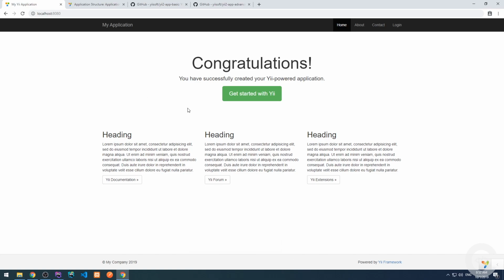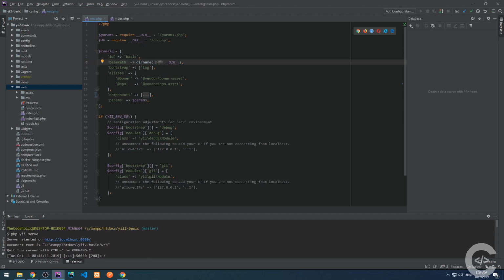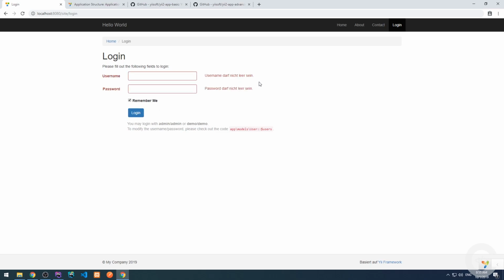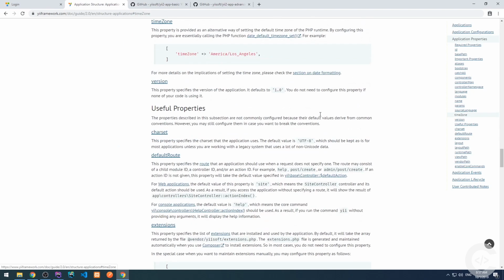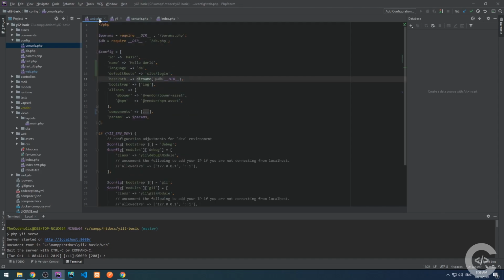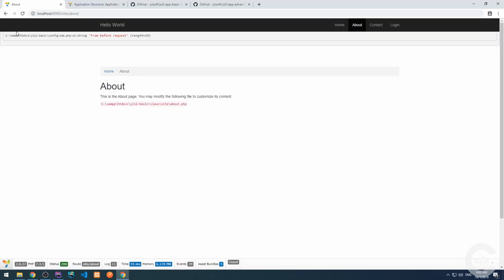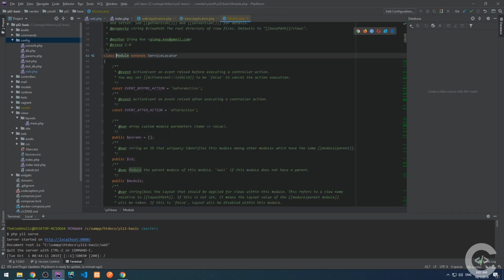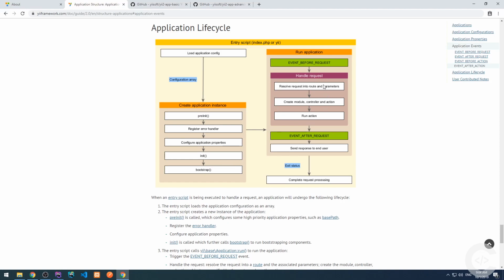yii2 application configuration: properties, events - yii2 tutorials | Part 2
In the following video I talk about yii2 application properties. We explore some common properties such as: id, name, language, layout.
We explore some application events like: beforeRequest, afterRequest, beforeAction, afterAction.